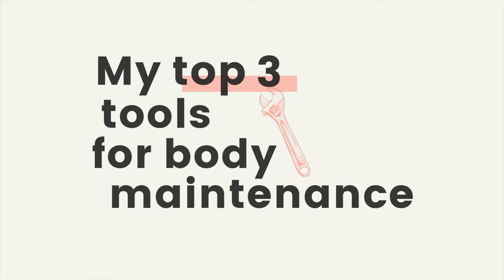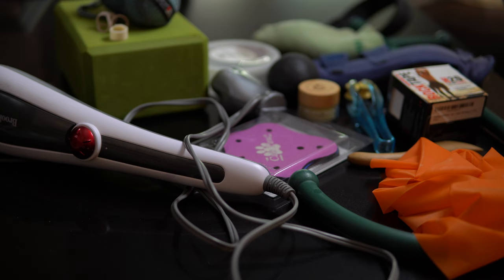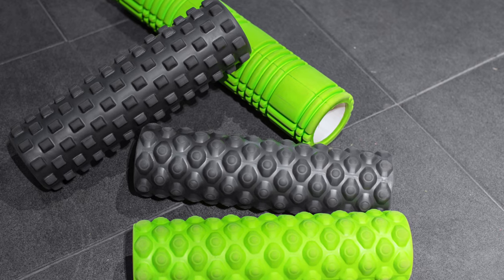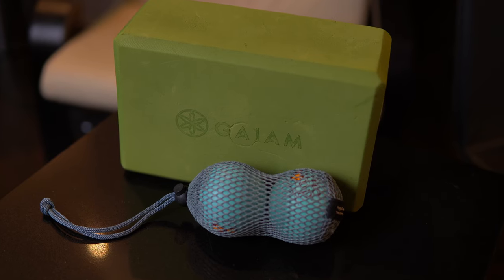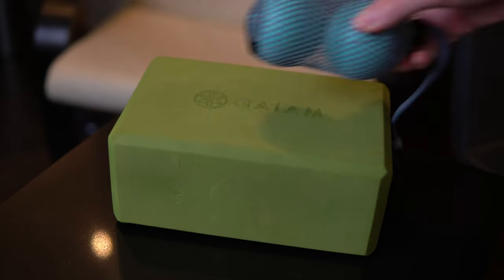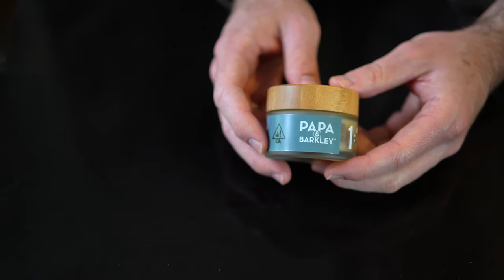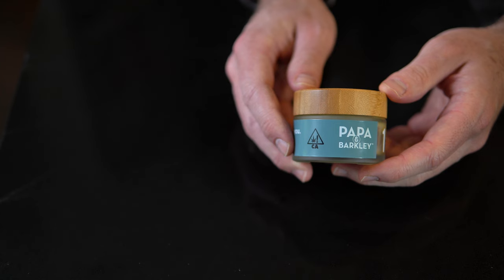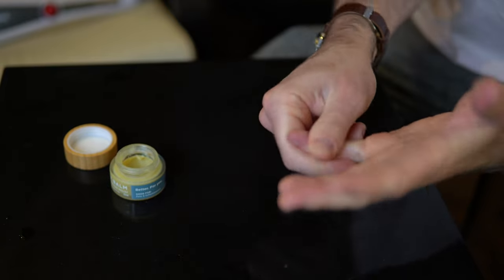My Top 3 Tools for Body Maintenance | Adult Cello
Here are my top three tools for maintaining a healthy, pain free body as an adult learner of the cello. I've collected dozens of gadgets and gizmos during my journey; some definitely worked for me better than others, but I believe these three should be of use to anyone!

00:00 My story
3:10 Foam Roller
3:47 Yoga block & balls
4:32 THC/CBD balm